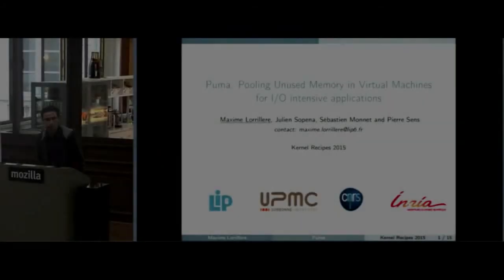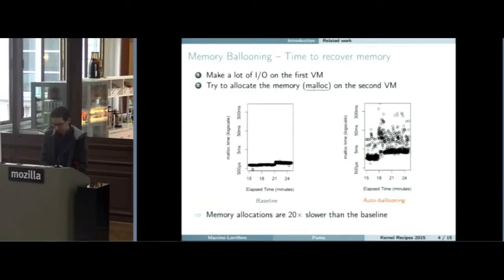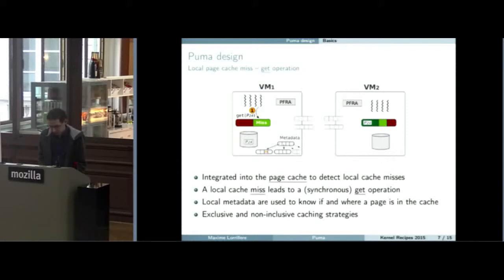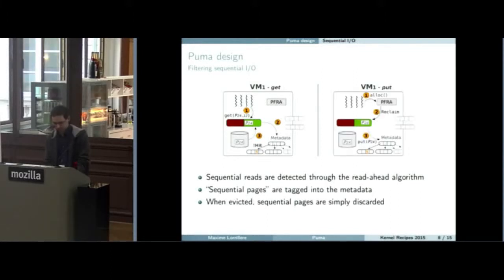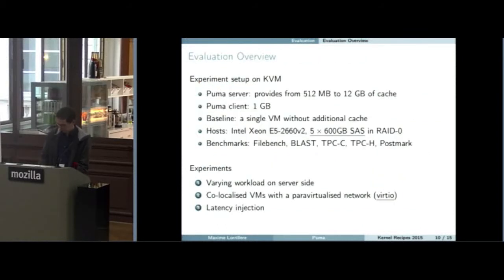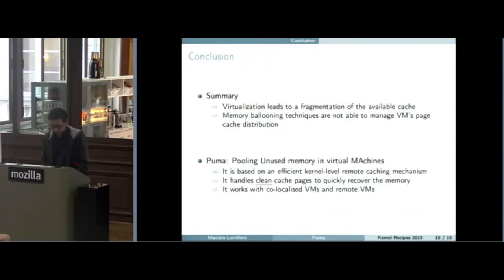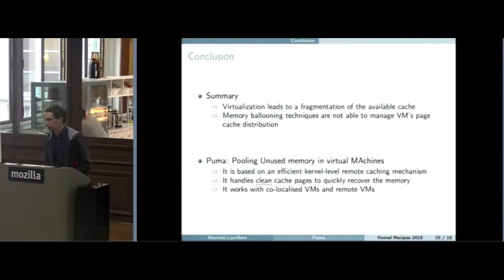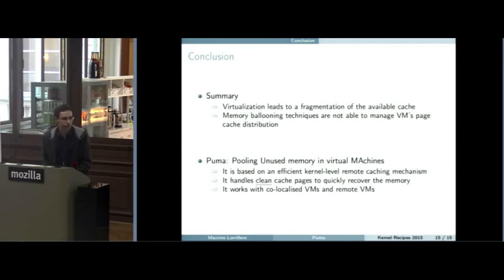Kernel Recipes 2015: Puma: Pooling Unused Memory in Virtual Machines for I/O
Lightning Talks
September, 30
294333eThe Dronecode Project – A step in open source drones

UAVs are becoming more and more present in our everyday life and there are lots of different projects that are being currently developed in order to control their flight, handle their stability, make it possible to edit automatic missions that the drones will execute and anything that the developers can think of.

On October 2014, the Linux Foundation announced the creation of the DroneCode Project which is to become “a common, shared open source platform for Unmanned Aerial Vehicles (UAVs)”. Parrot started to sell Linux based drones in 2010 and obviously needed to take part in that adventure.

This Lightning Talk will try to give a quick overview of the projects that are developed by the Dronecode community and explain why and how I started a few months ago to port an open source autopilot name Ardupilot to Parrot’s drones. This Lightning Talk will also present the current status of this project, and the many possibilities that can come from it.

Julien BERAUD – Responsible for video and graphics Linux drivers at Parrot since the beginning of 2014, Julien started open source software development for Parrot’s drones in June 2015. He is the Technical Interface for Parrot at the Dronecode Foundation.
Porting Linux to a new processor architecture

Getting the Linux kernel running on a new processor architecture is a difficult process. Worse still, there is not much documentation available describing the porting process.

After spending countless hours becoming almost fluent in many of the supported architectures, I discovered that a well-defined skeleton shared by the majority of ports exists. Such a skeleton can logically be split into two parts that intersect a great deal.

The first part is the boot code, meaning the architecture-specific code that is executed from the moment the kernel takes over from the bootloader until init is finally executed. The second part concerns the architecture-specific code that is regularly executed once the booting phase has been completed and the kernel is running normally. This second part includes starting new threads, dealing with hardware interrupts or software exceptions, copying data from/to user applications, serving system calls, and so on.

In this talk I will provide an overview of the procedure, or at least one possible procedure, that can be followed when porting the Linux kernel to a new processor architecture.

Joël Porquet – Joël was a post-doc at Pierre and Marie Curie University (UPMC) where he ported Linux to TSAR, an academic processor. He is now looking for new adventures.
October, 2
Puma: Pooling Unused Memory in Virtual Machines for I/O intensive applications

With the advent of cloud architectures, virtualization has become a key mechanism. In clouds, virtual machines (VMs) offer both isolation and flexibility. This is the foundation of cloud elasticity, but it induces fragmentation of the physical resources, including memory. While each VM memory needs evolve during time, existing mechanisms used to dynamically adjust VMs memory are inefficient, and it is currently impossible to take benefit of the unused memory of VMs hosted by another host.

This presentation is about Puma, a remote cache mechanism that improves I/O intensive applications performance by providing the ability for a VM to entrust clean page-cache pages to other VMs having unsused memory. By reusing the existing page-cache data structures, Puma is very efficient to reclaim the memory lent to another VM. By being distributed, Puma increases the memory consolidation at the scale of a data center. In our evaluations we show that Puma can significantly boost the performance without impacting potential activity peaks on the lender.

Maxime Lorrillere